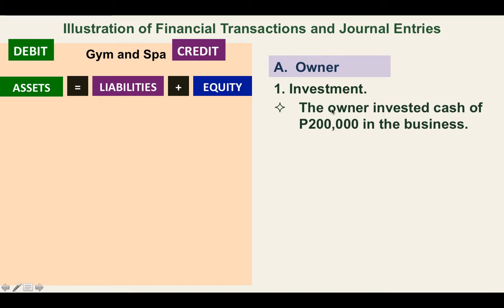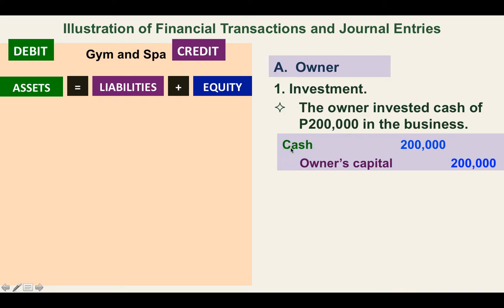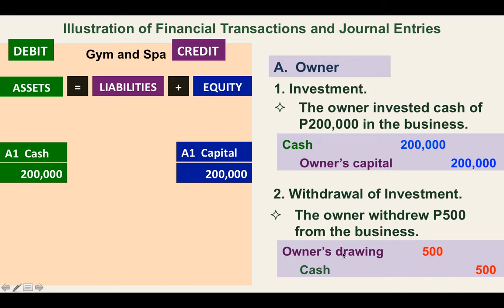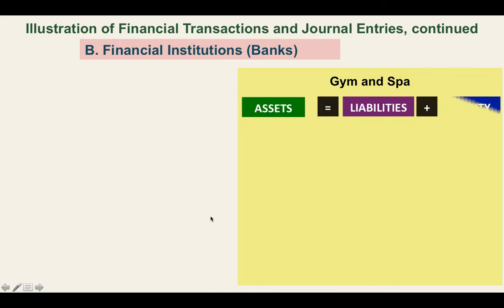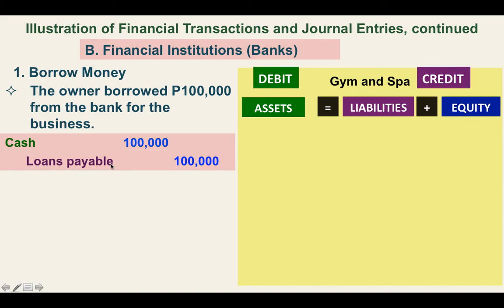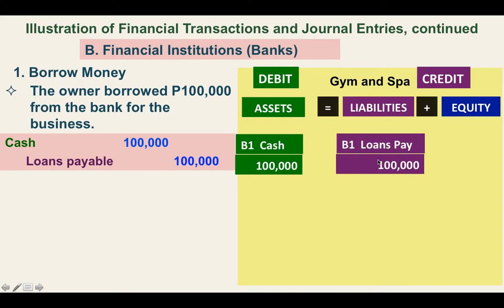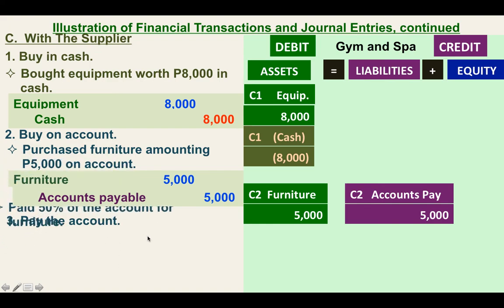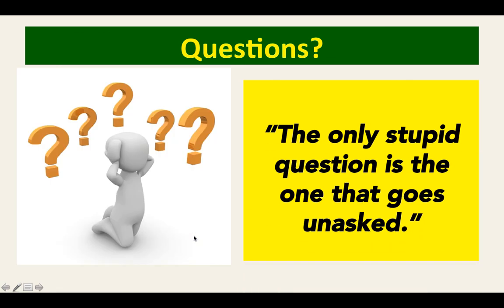Basic Accounting: Preparation of Journal Entry, Part A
This video provides discussions on the preparation of journal entries on financial transactions of business with owners, banks and suppliers.